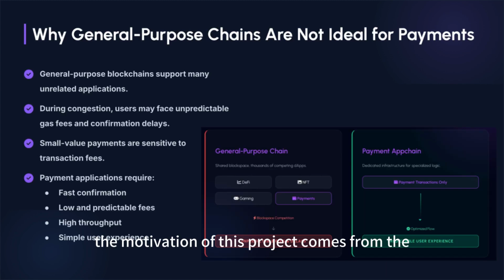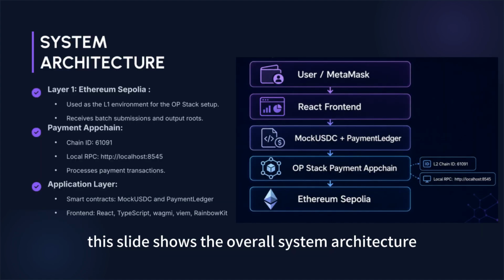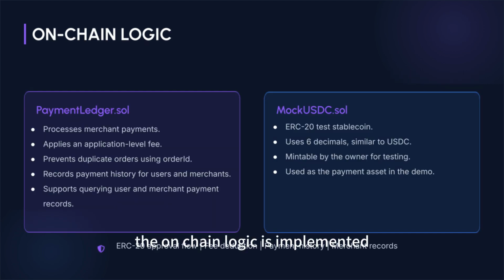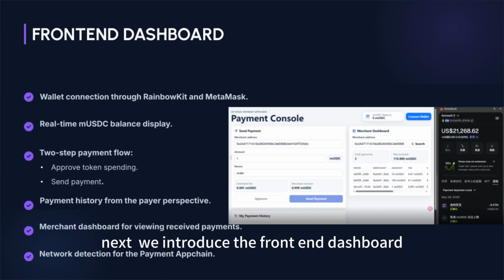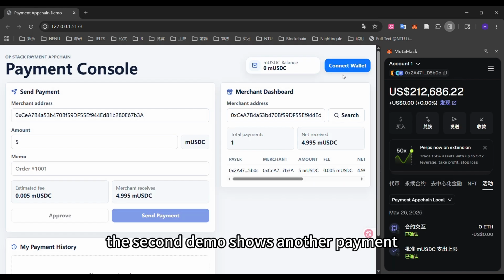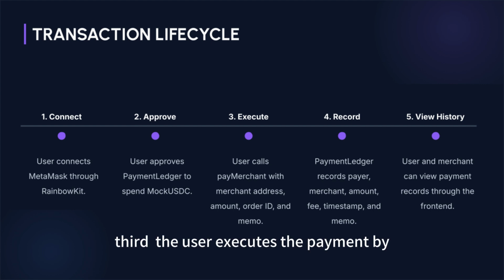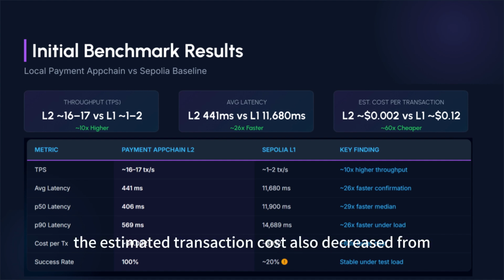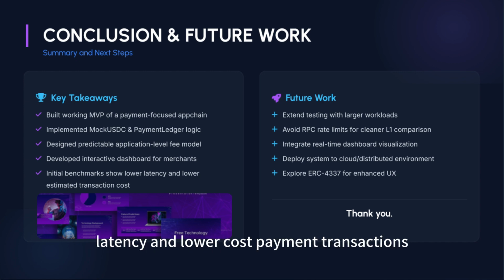SC6109 Demo Video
Team Members :LongCai, Yu Yingzi, Zhang Muzi, Liu Shaozheng, Qu Jiachen